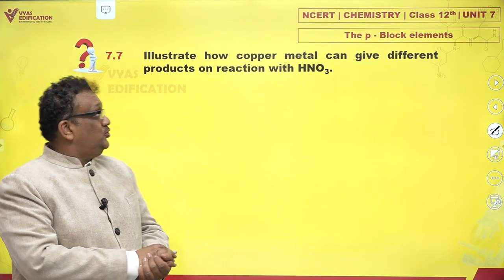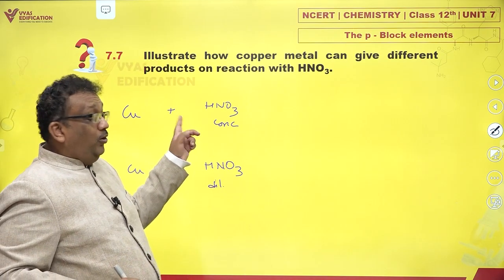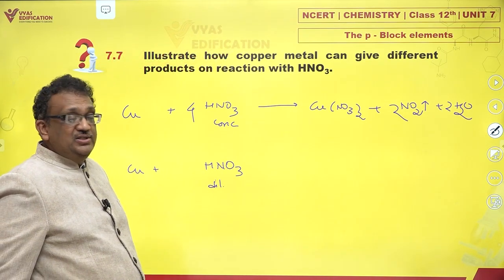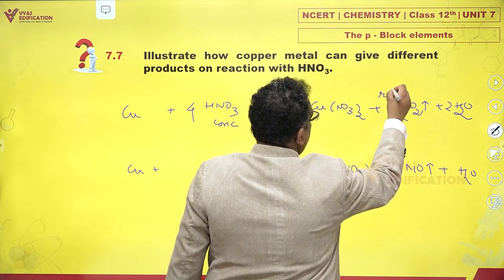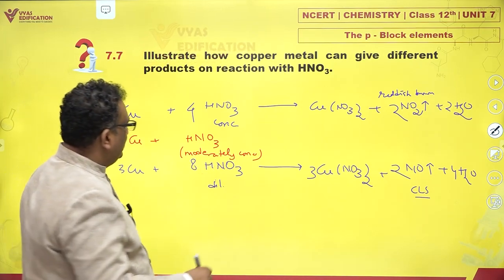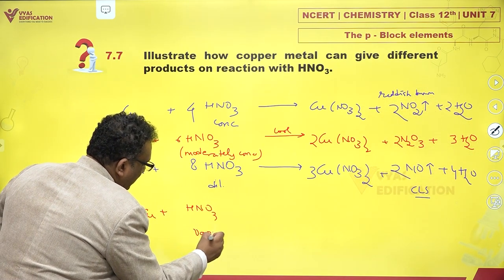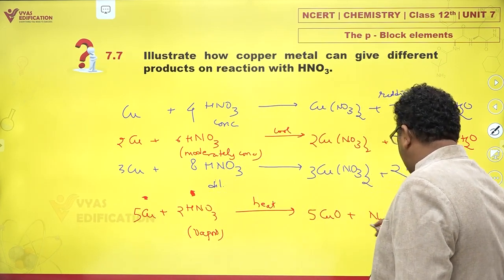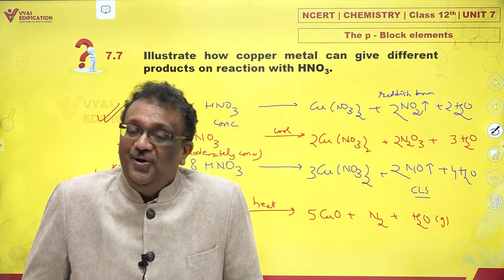NCERT 12th Chemistry Unit 7 Q 7 The p Block Elements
7.7  Illustrate how copper metal can give different products on reaction with HNO3.

12th Passed or currently in 12th  Students - Path Breaker JEE (1 Year online exhaustive course)

For NEET
12th Passed or currently in 12th  Students - Path Breaker NEET (1 Year online exhaustive course)

CBSE Solutions
NCERT Solutions
NCERT 11th
NCERT 11
CBSE 11th
11th Solutions

NEET2023 NEET NEET2024 Physics Chemistry Biology MBBS Doctor AIIMS Botany Zoology Plants Life Animals Flower #7.7 IllustratehowcoppermetalcangivedifferentproductsonreactionwithHNO3.